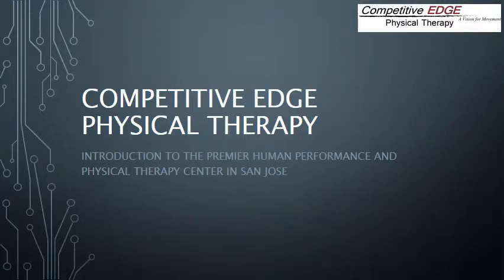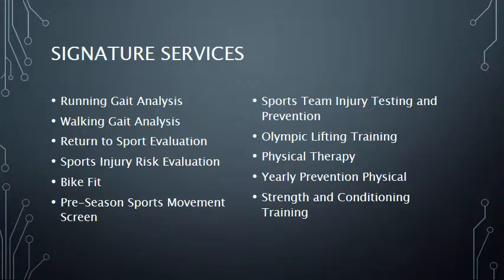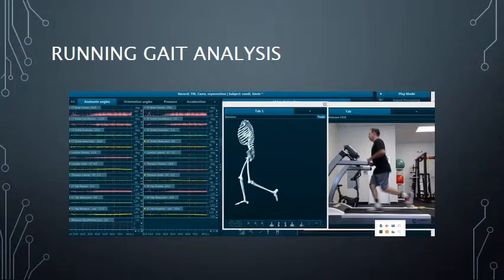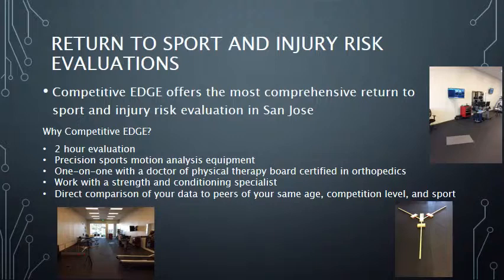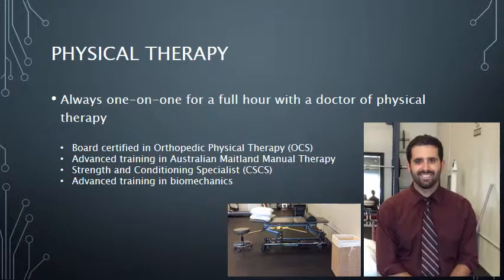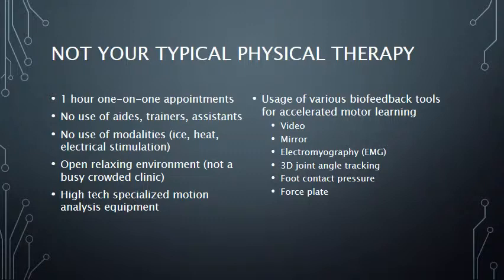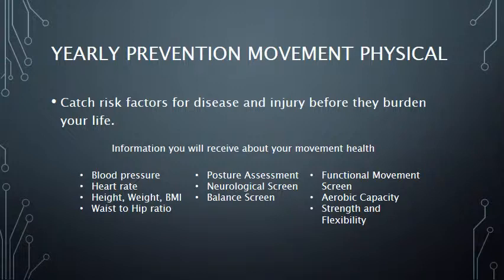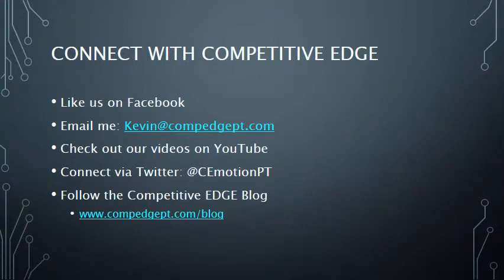Introduction to Competitive EDGE Physical Therapy in San Jose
This video is an introduction to the Competitive EDGE clinic.  It highlights our signature services and describes our human performance center.